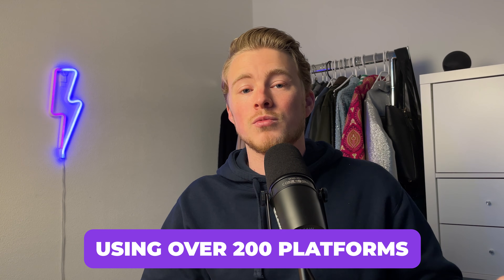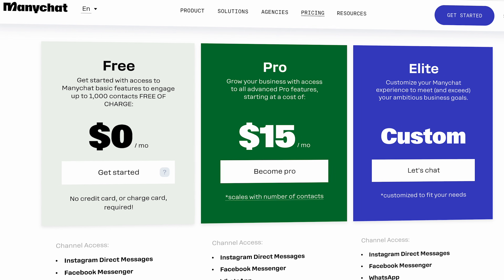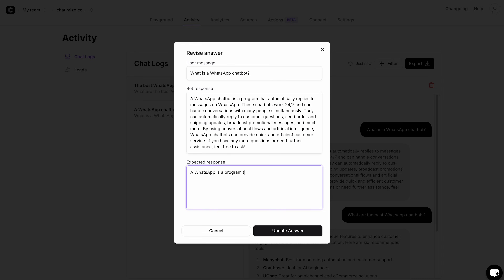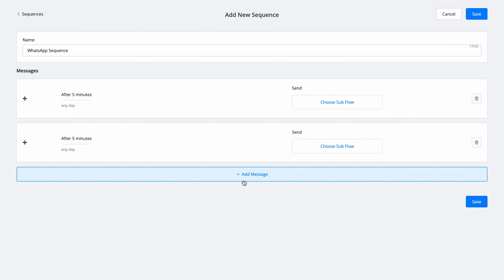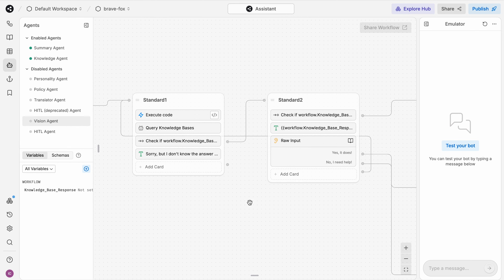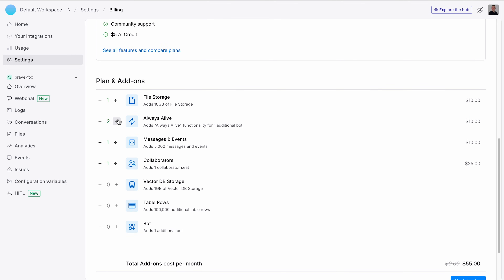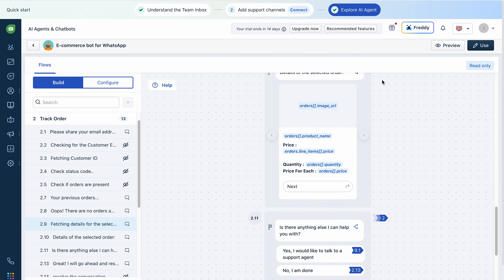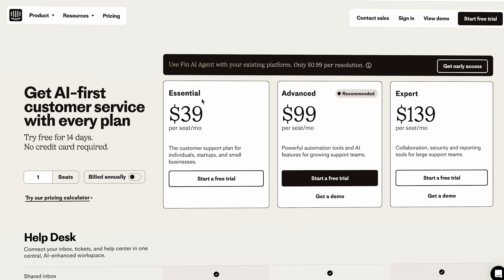6 Best WhatsApp Chatbots in 2025 (Ultimate Comparison)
In this video, I will cover the best WhatsApp Chatbot tools in 2025. For each of them, I will give the pros, the cons and the pricing. And most important: Which one is best for you.
Because some are great for marketing automation. Others excel in customer support and AI.
The question is: Which one is best for you?
And this review is based on my hands-on experience with over 200 platforms.
I also have reviewed 50 platforms in-depth on my own website.
This is what I recommend to my own clients as well.

🙌 Best WhatsApp Chatbot Platforms in 2025
1. Manychat: Best for Marketing Automation & Customer Support
2. Chatbase: Best for AI Beginners
4. Botpress: Best for Fully Customizable AI Support Chatbots
5. Freshchat: Most Affordable Solution for Large Customer Support Teams
6. Intercom: Best for Enterprise & Large Business

⏰ Timestamps
Intro: (00:00)
WhatsApp Chatbot Tool #1: (00:40)
WhatsApp Chatbot Tool #2: (03:04)
WhatsApp Chatbot Tool #3: (04:29)
WhatsApp Chatbot Tool #4: (06:40)
WhatsApp Chatbot Tool #5: (08:40)
WhatsApp Chatbot Tool #6: (09:58)
Your Next Step: (12:11)